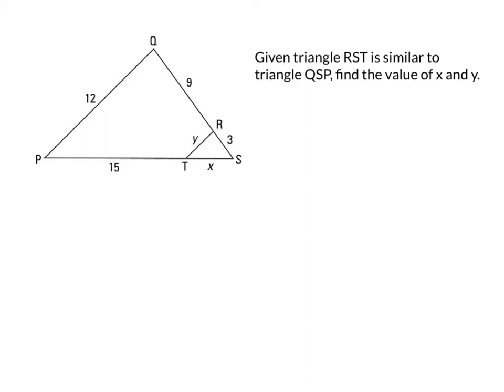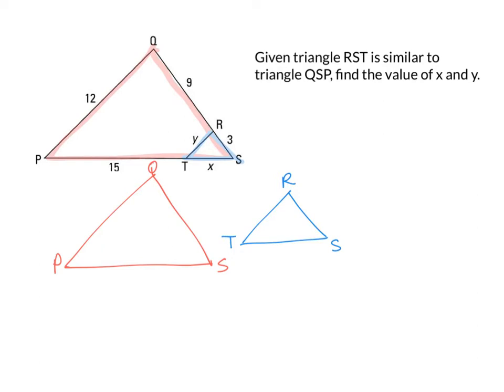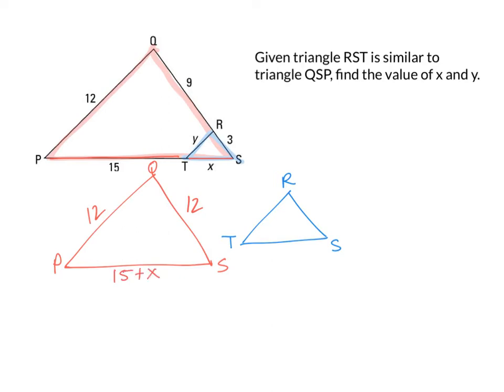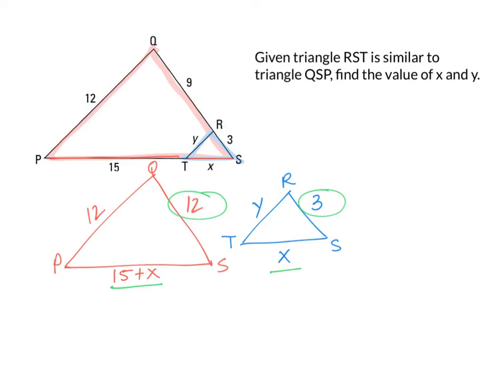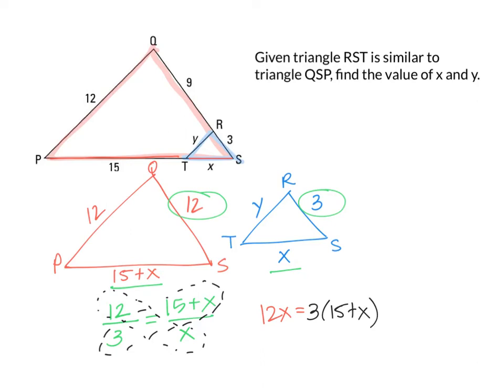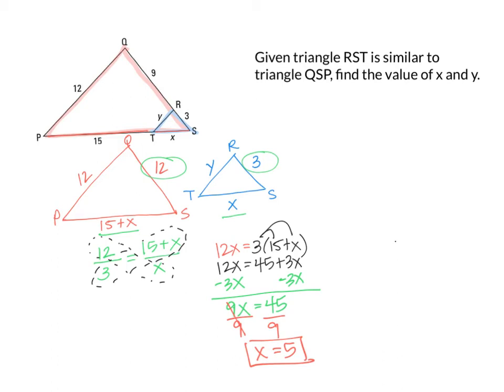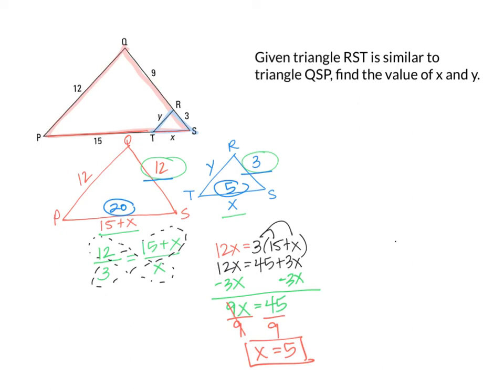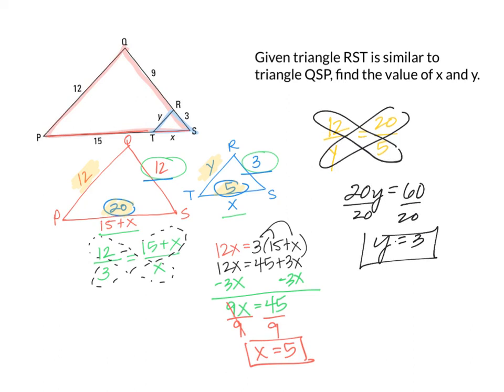Similar Overlapping Triangles